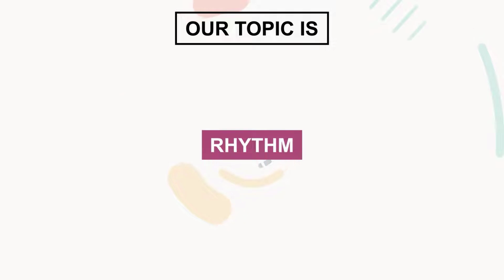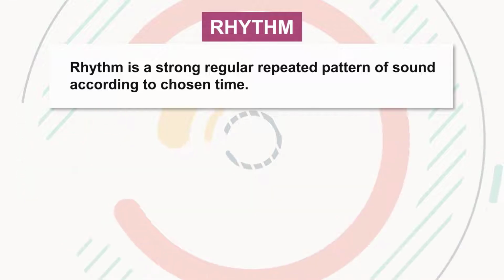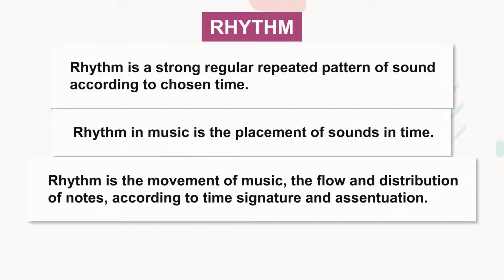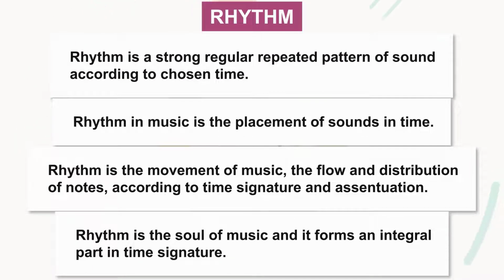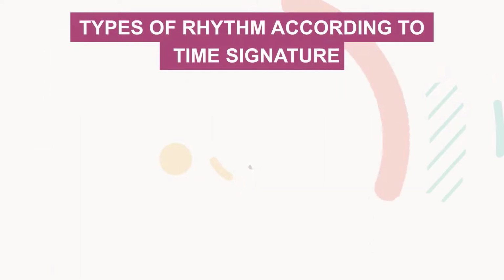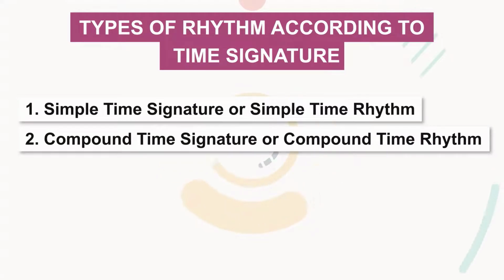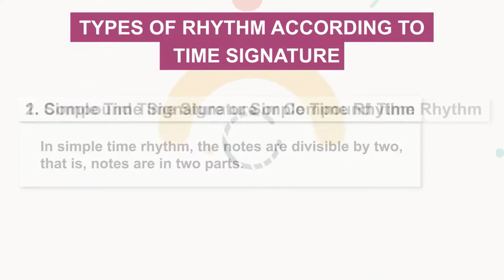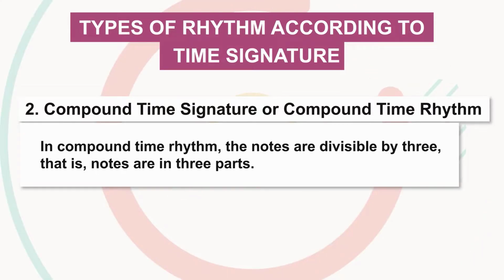Primary Music Lesson ||Rhythm and Time Signature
Tittle: Rhythm and Time-Signature

In this video, we are going to learn about rhythm and time-signature.
So, children enjoy the rest of the video.

For more information about our products and services:
Visit: